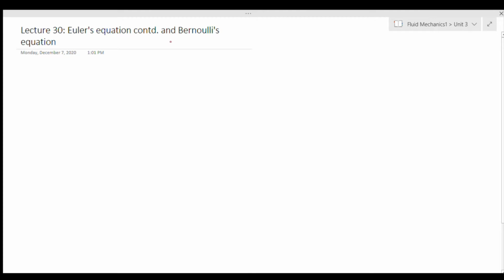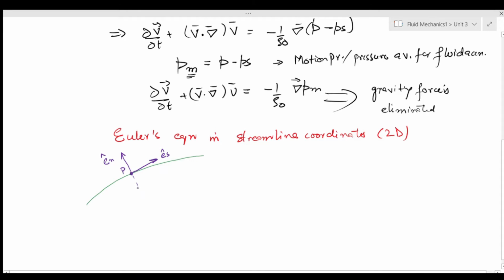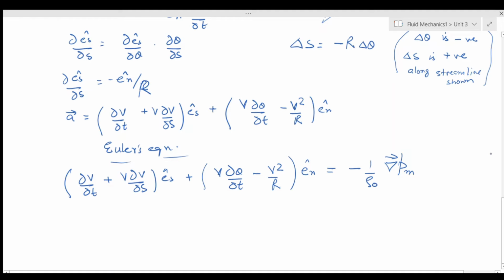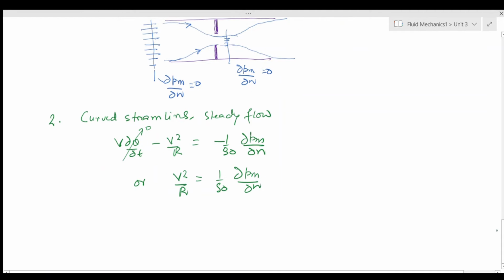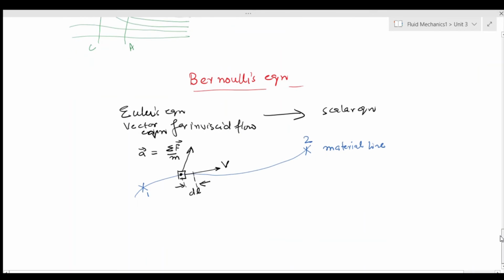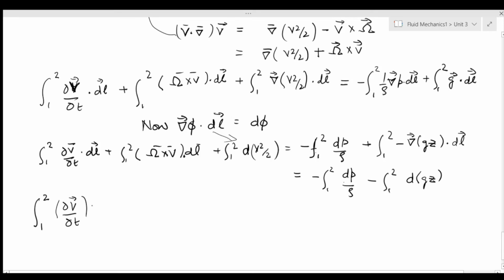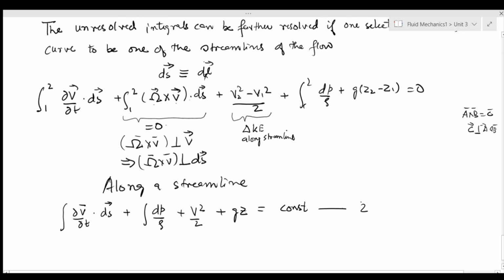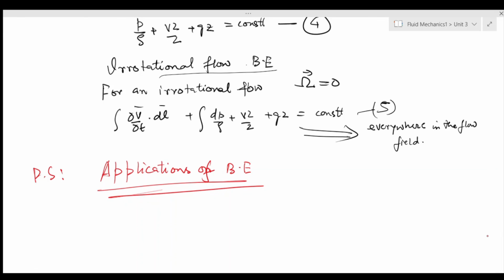Lecture 31: Bernoulli's equation